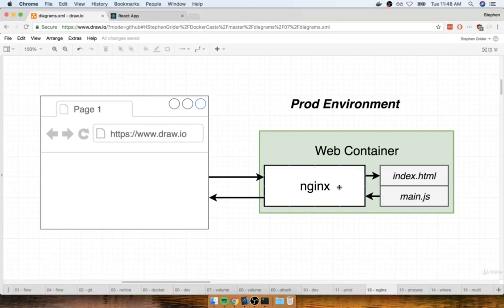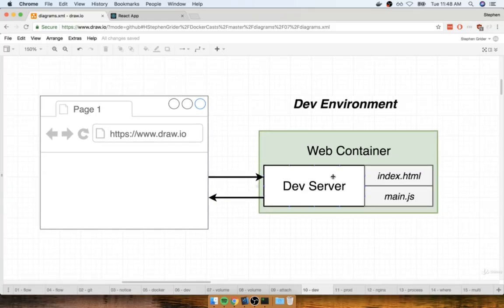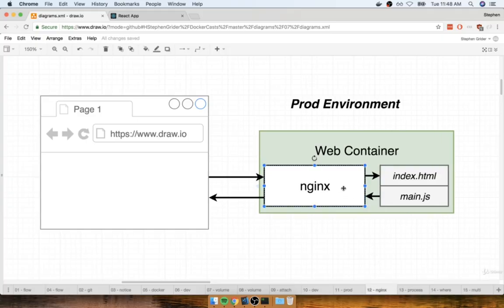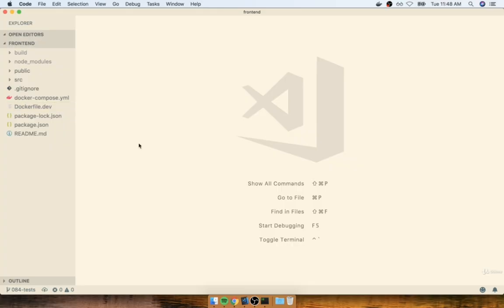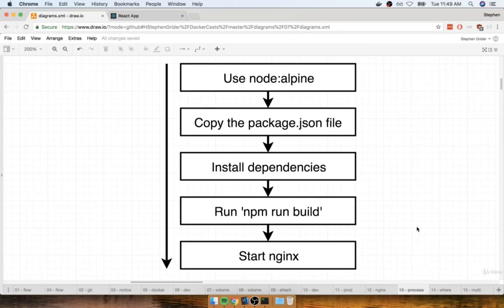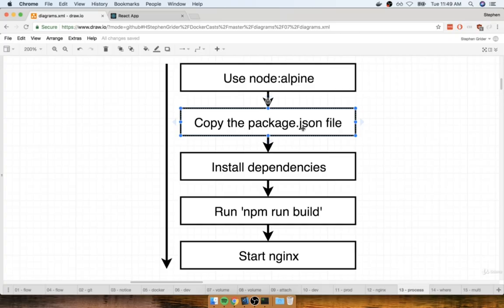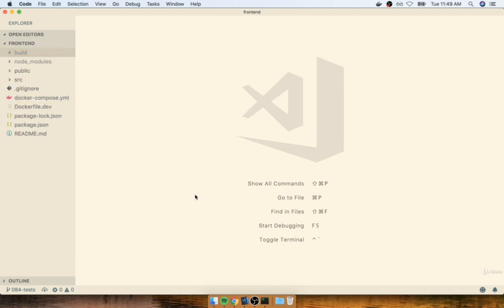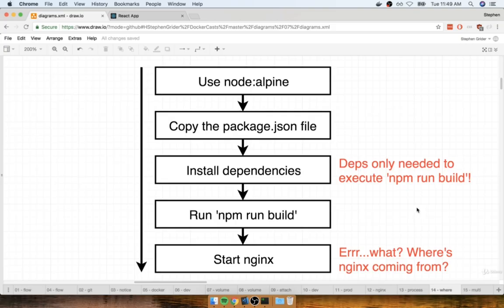076 Multi Step Docker Builds